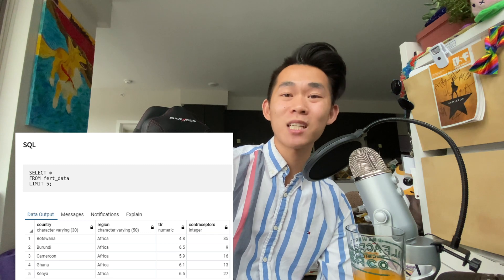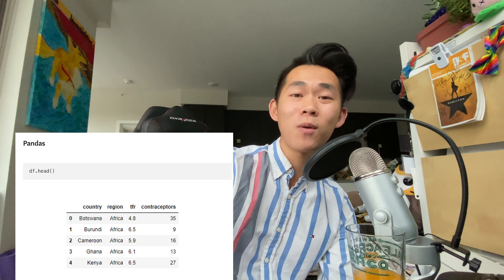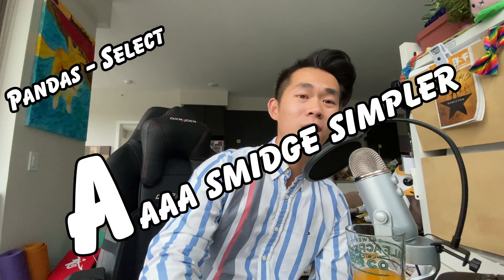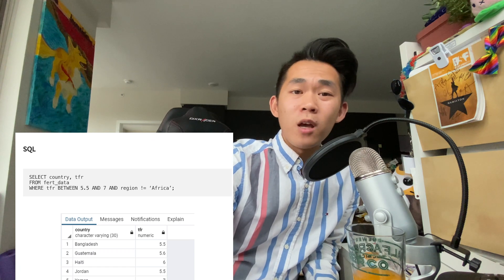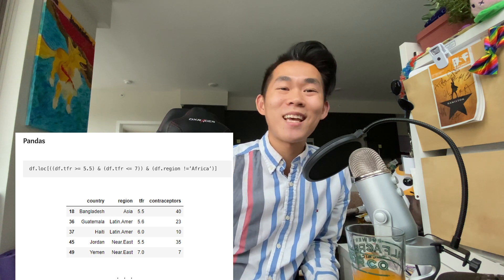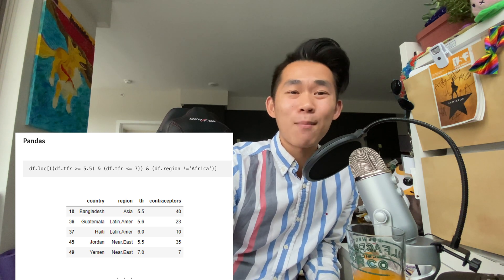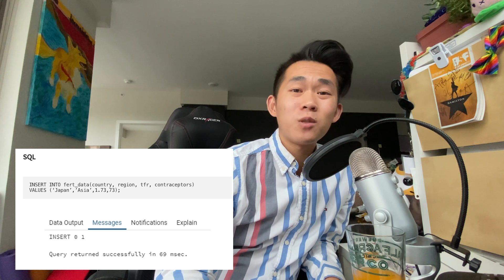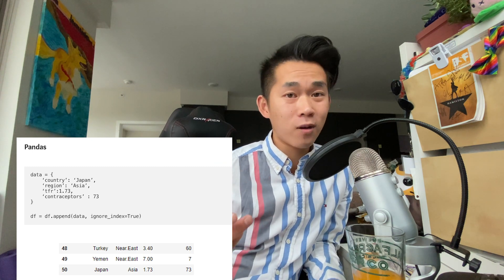Pandas vs. SQL - Which gets you a 40% raise?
Which is the BEST data whisperer?

► Get 3 Free Stocks on WeBull (Valued up to $1600 when you deposit $100)
► $50 to invest in anything for FREE. No kidding.

––– ♪♫ Artists' Links ♫♪ –––
"the day we got lost in eachothers answering machines"

⭐️ Contents ⭐
⌨️ (0:00) In the arena: Dis or Data
⌨️ (2:50) Importing Data
⌨️ (4:17) Select
⌨️ (5:02) Where
⌨️ (6:03) Insert
⌨️ (6:53) Update
⌨️ (7:34) Positional vs Boolean Index

In this episode of Dis or Data, you get a clear and concise look at how Python's library Pandas compares with SQL in the showdown arena. My name is Andrew Mo, and I'm here to help you find your Six Figure Dream Job. As a 25-year-old in Silicon Valley that built 9 streams of passive income in 2020, I want to help you find your own path to 6 figures in 6 months. Let's leap together.